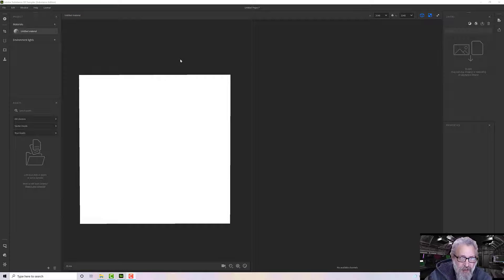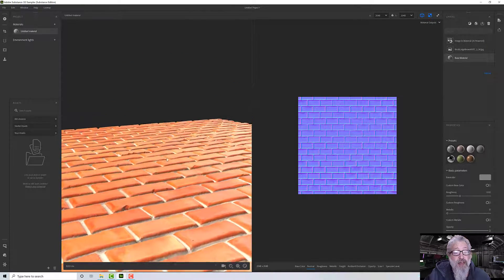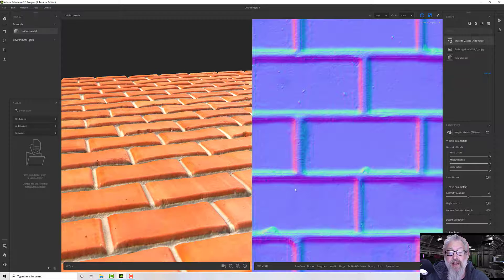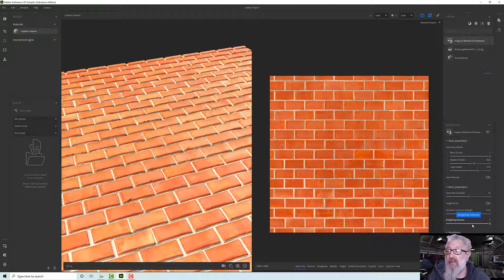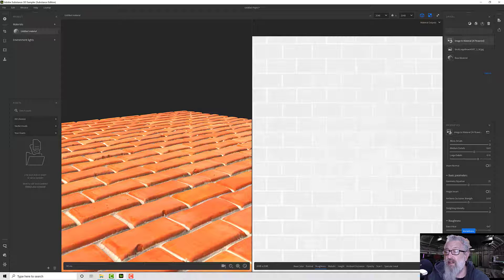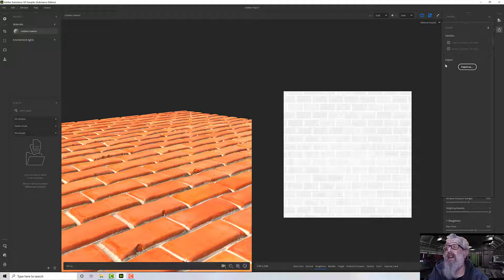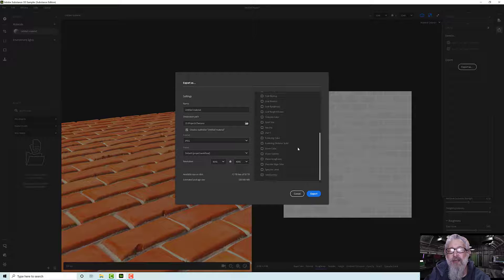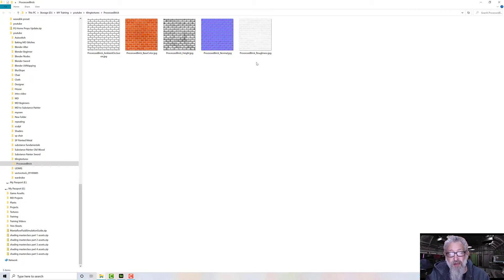Adobe Sampler - PBR Maps from a Tiles Image Tutorial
Got a tiled image you want to turn into a set of PBR Maps?  This Adobe Sampler Tutorial is here to help.

Using the power of AI Adobe Sampler, formerly Substance Alchemist does a great job of generating normal, height and roughness maps to name but a few.

And it takes much less time to do that it does for me to explain it.

Table of Contents:

00:00 - Intro
00:35 - Start
01:28 - Normal and Height
03:22 - Basic Parameters
04:42 - Roughtness
06:23 - Export